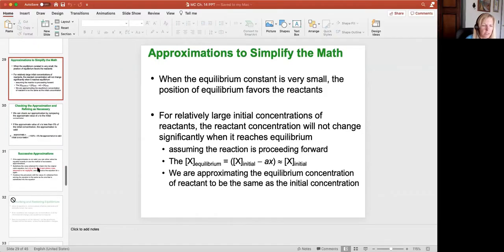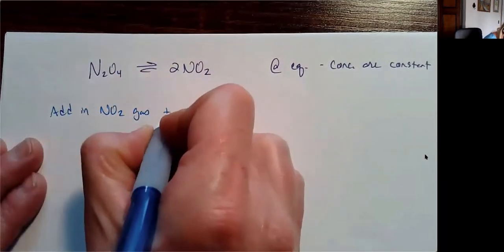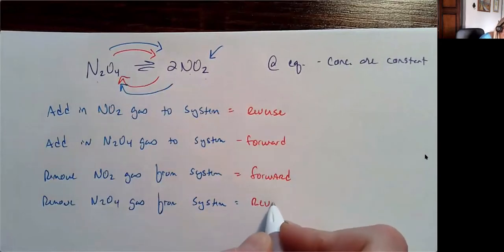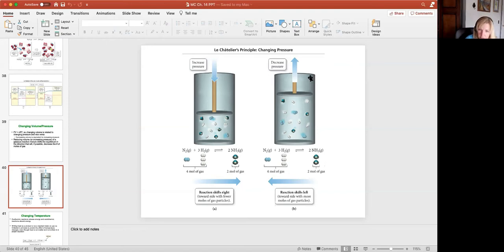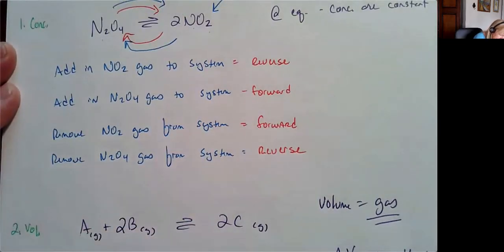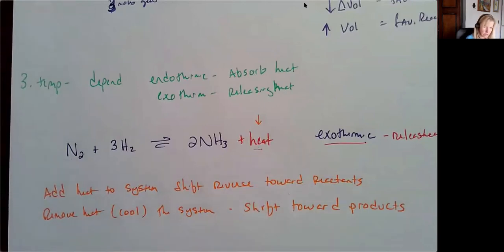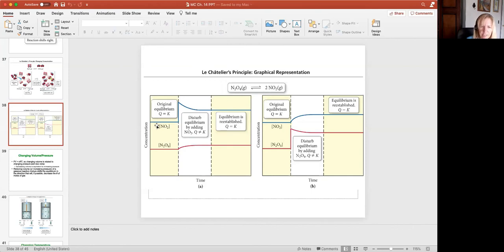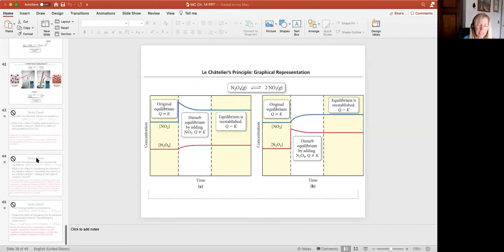Equilibrium Part 3b